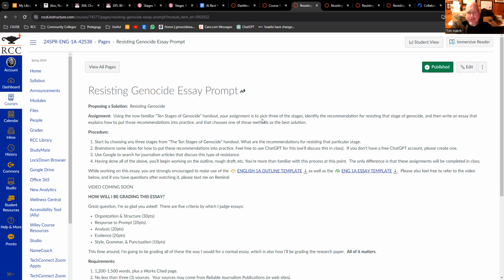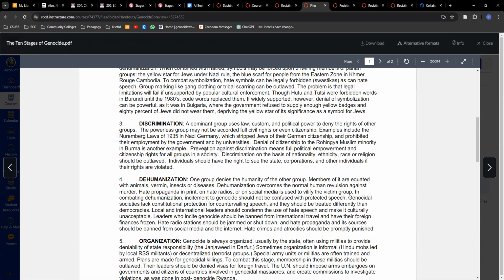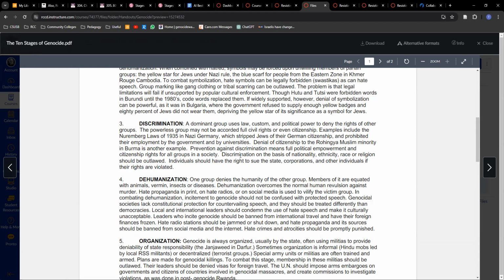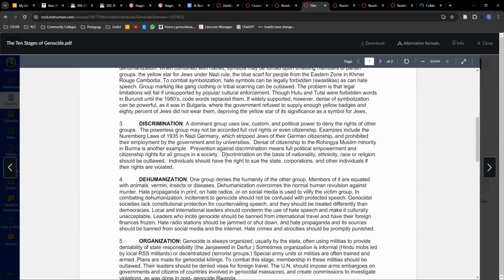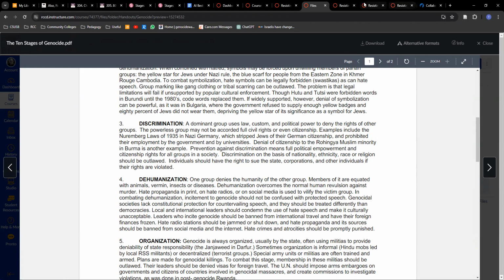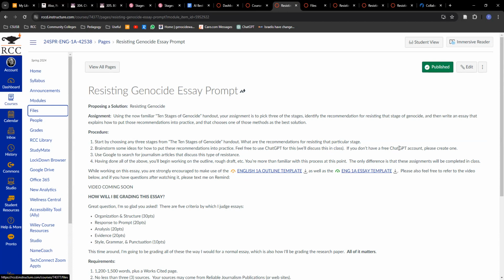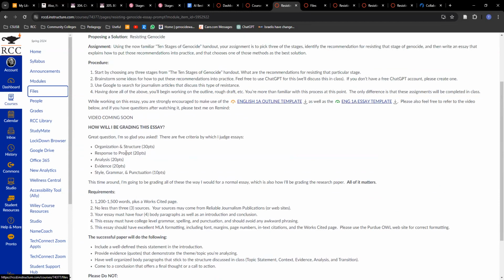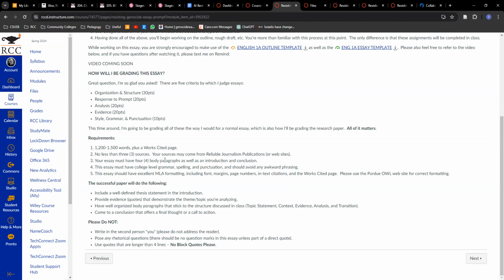ENG 1A - Resisting Genocide Essay